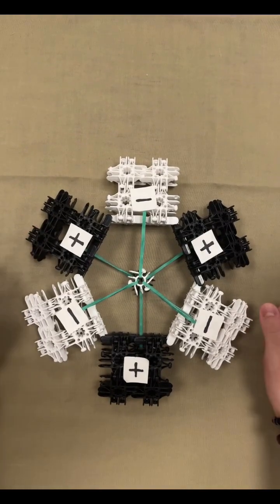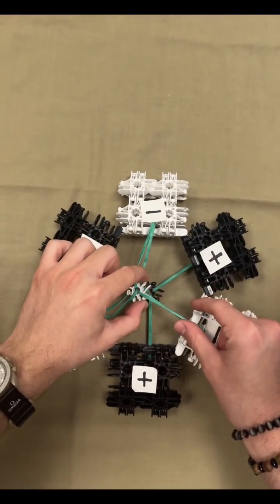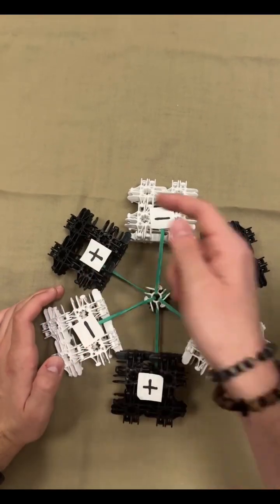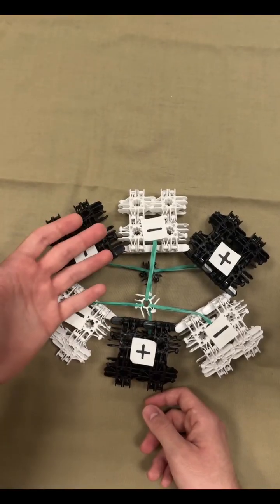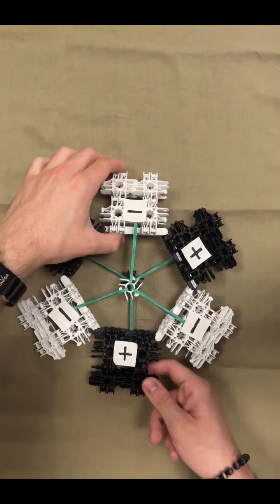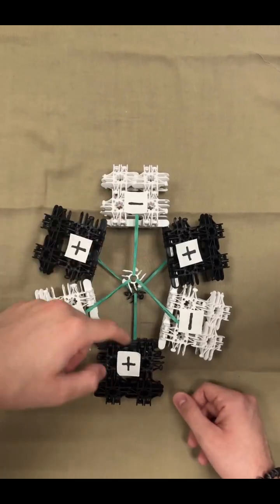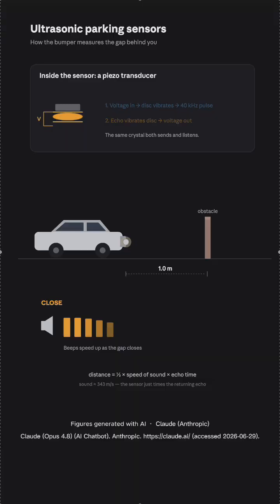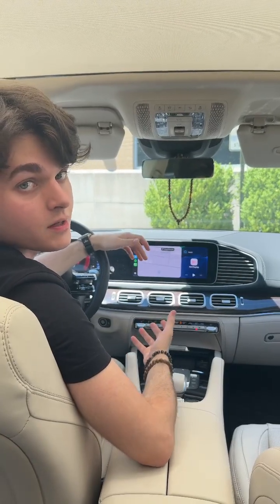Lux Blox piezoelectric structures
Special thanks to Ali Patel and Marius Stancu for putting this video together.

The Bradley University Chemistry Club Demo Crew is grateful for support from the Illinois Heartland Section of the American Chemical Society, the Illinois Space Grant Consortium, and the Bradley University Center for STEM Education.